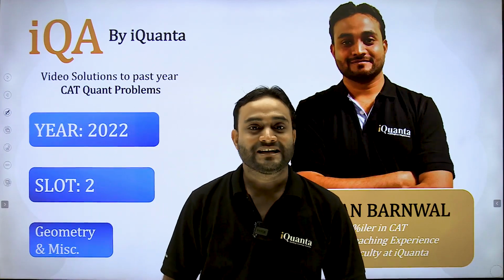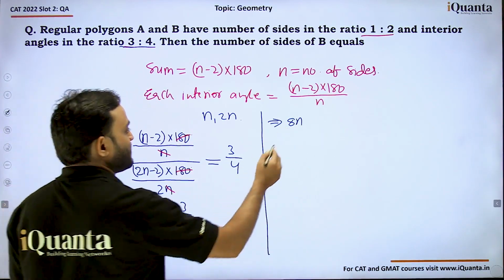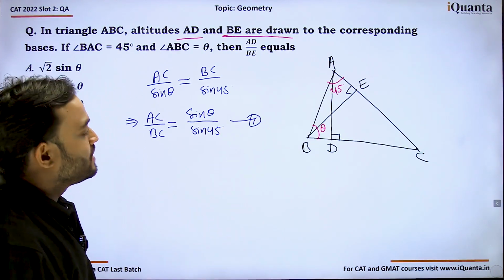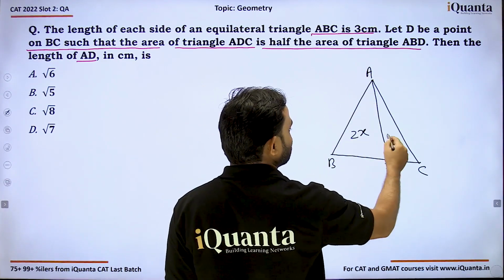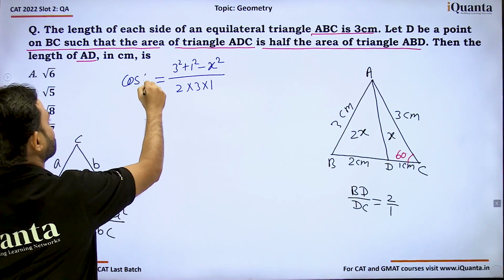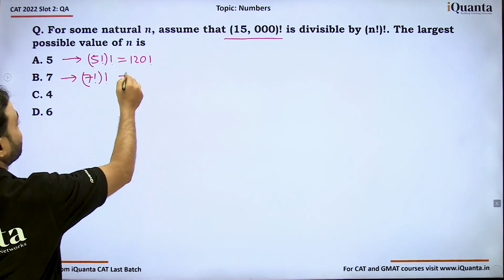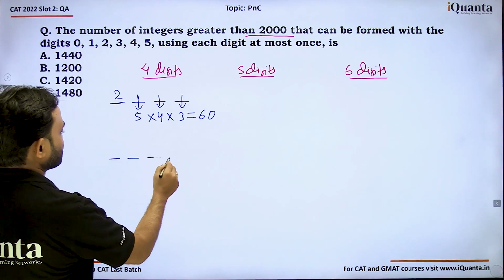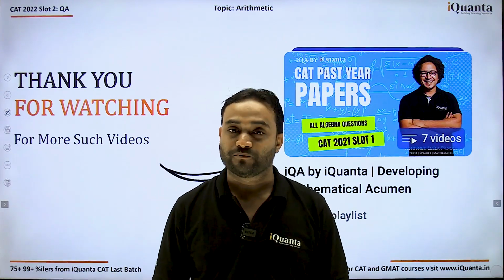CAT PYQ 2022 Slot 2 | Geometry and Misc Previous Year Questions with Solutions | iQuanta